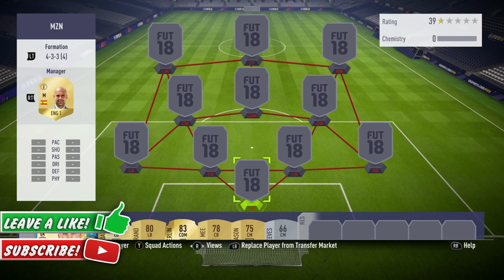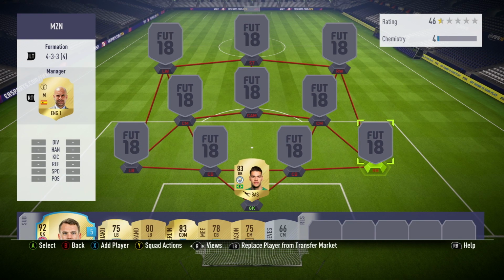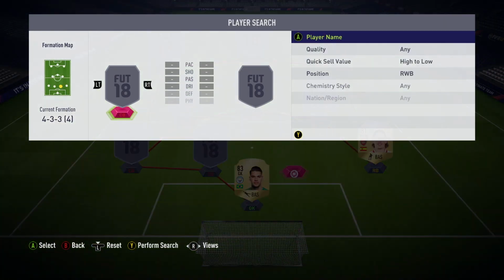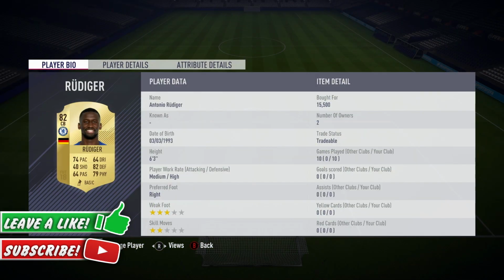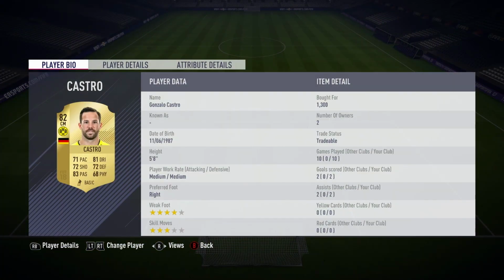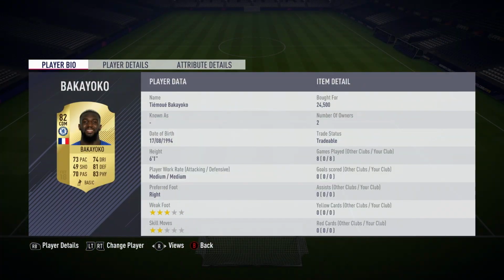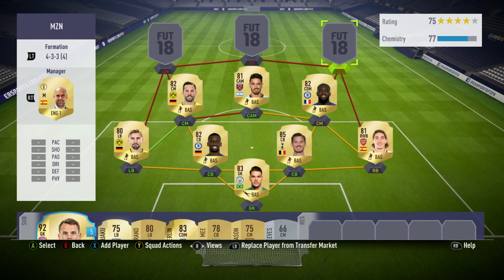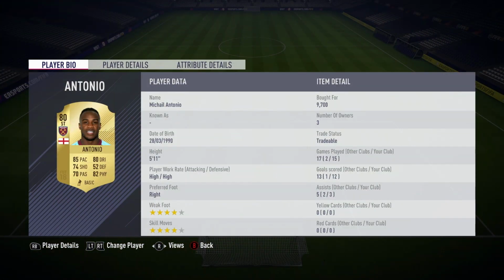INSANE 300K HYBRID SQUAD!!! FT REUS!- FIFA 18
♚♚♚♚♚OPEN ME♚♚♚♚♚
Stay Updated